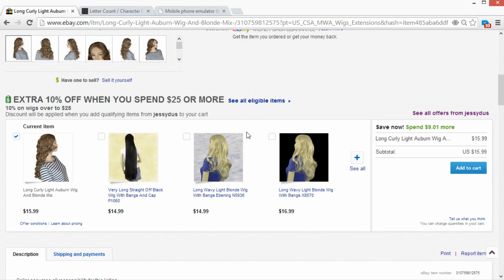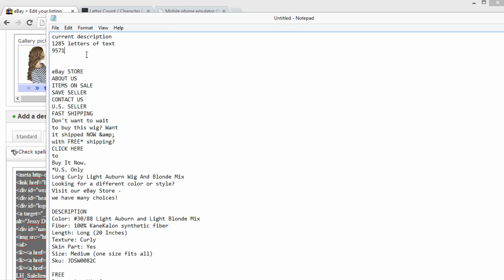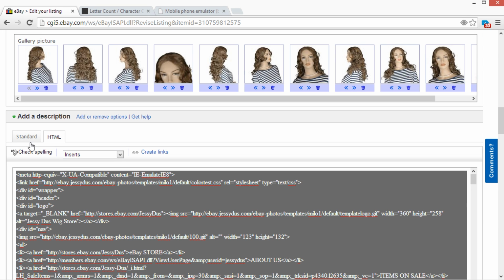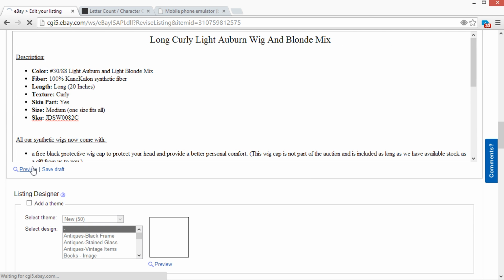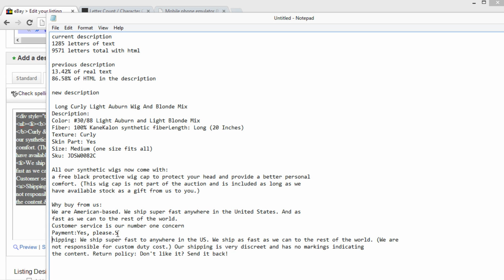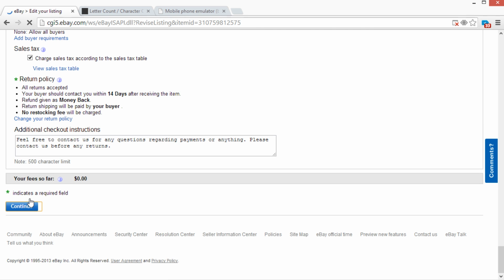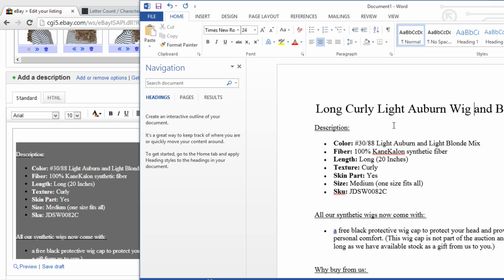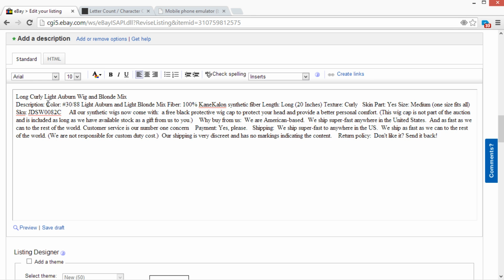Cassini - Bad HTML vs Good HTML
In this video we show you the difference between good and bad HTML from a search engine point of view (Cassini) in your eBay listings.